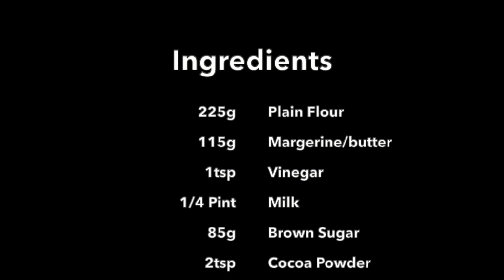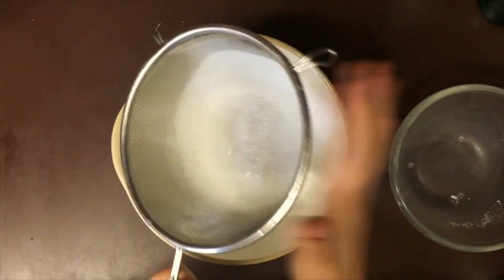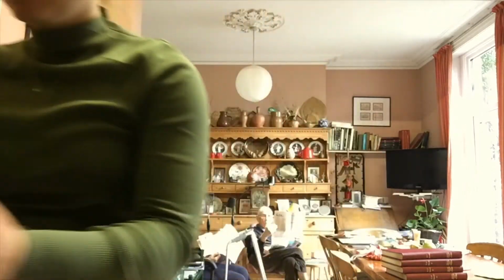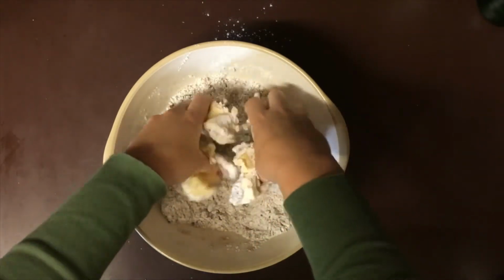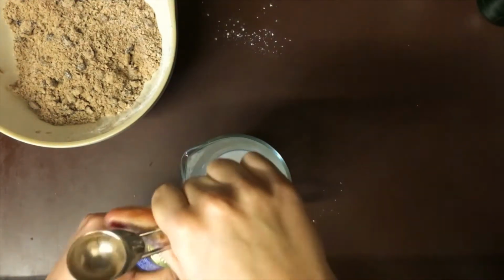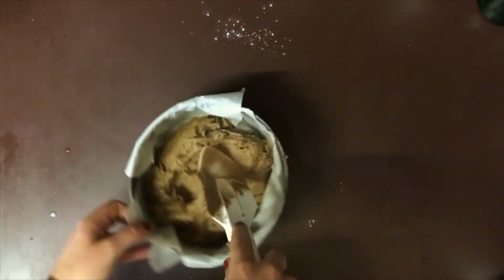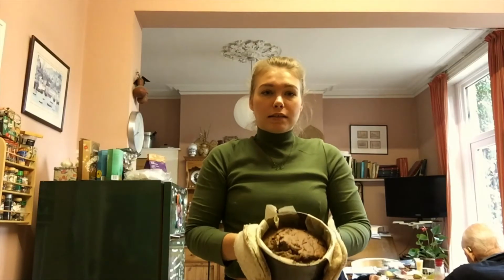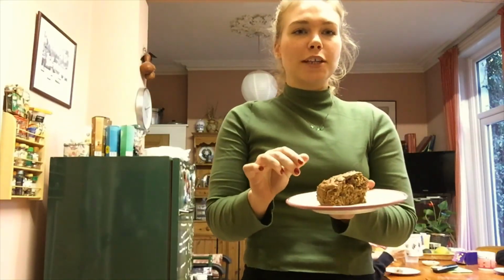Remembrance Baking - Trench cake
Learn how to make a traditional Trench Cake that was made by the families of soldiers fighting in WW1.

Ingredients:
225g plain flour
115g margarine/butter
1tsp vinegar
1/4 pint milk
85g brown sugar
85g currants
2stp cocoa powder
1tsp ground ginger
1tsp ground nutmeg